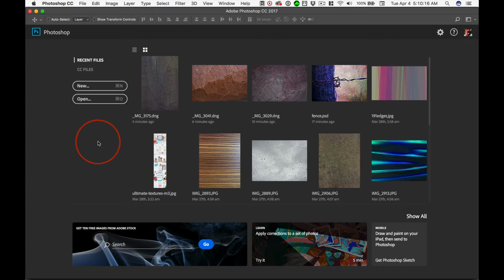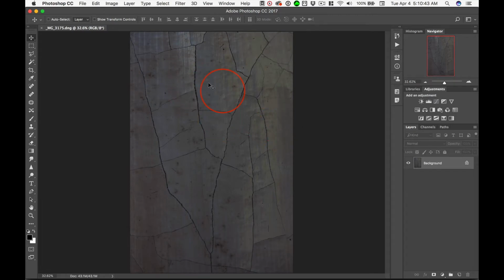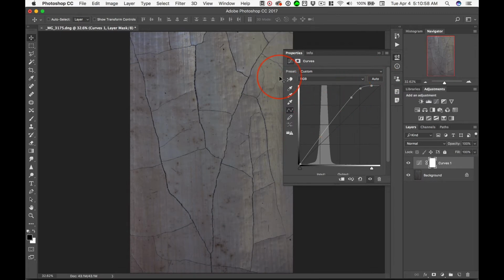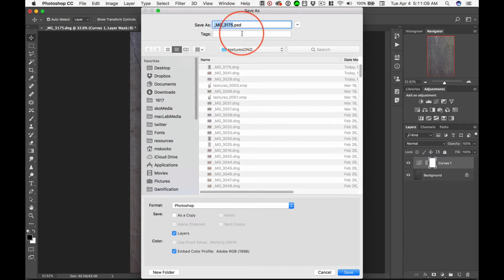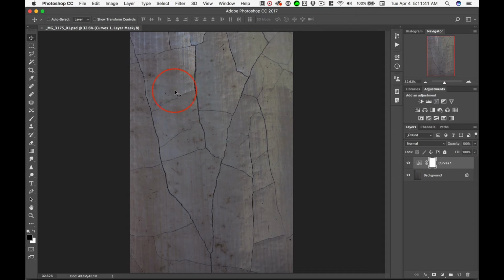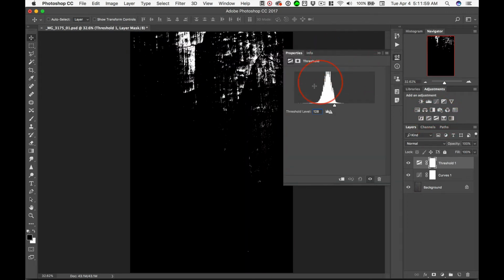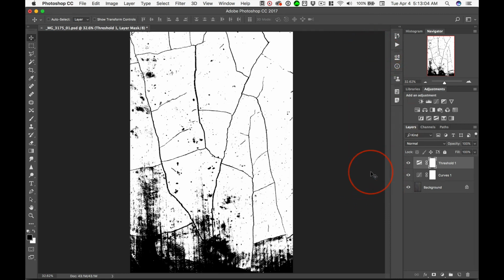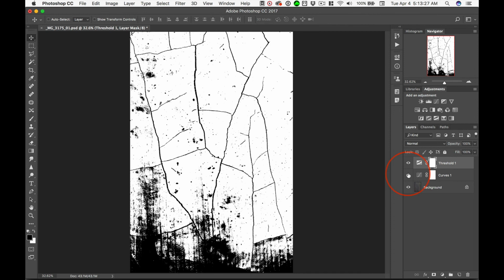Tuesday Week 31